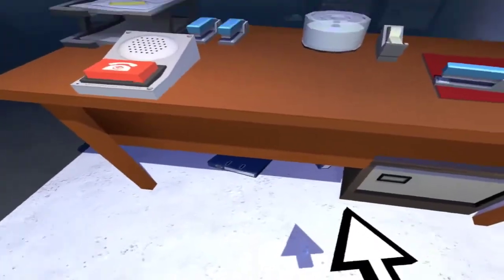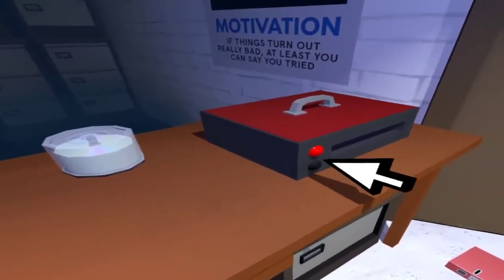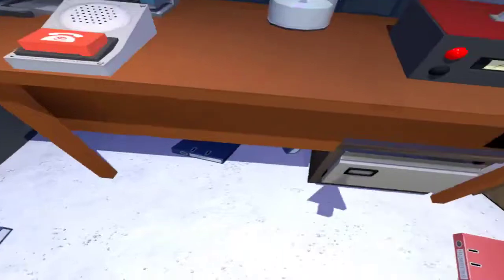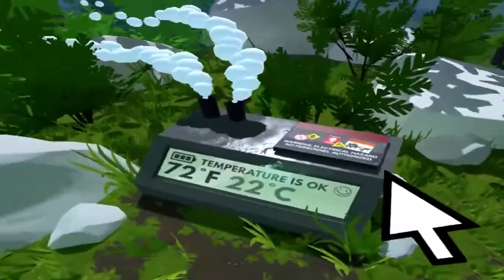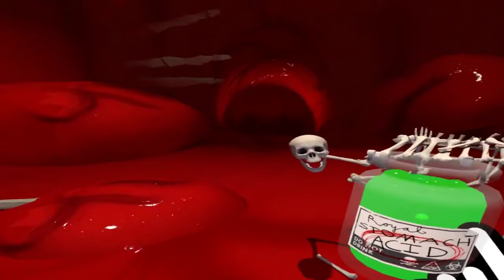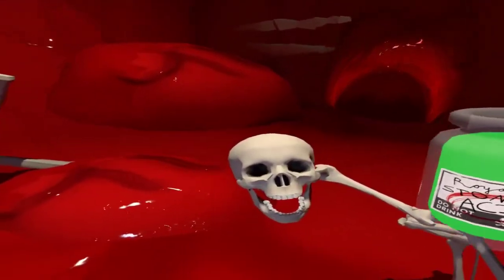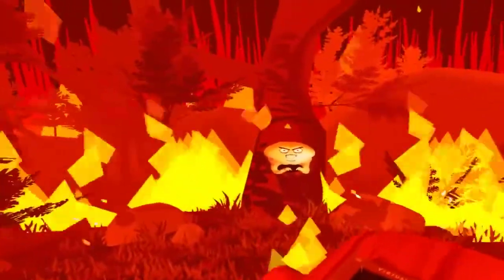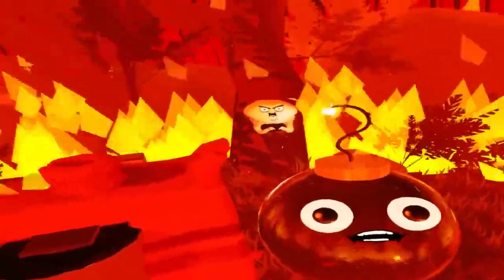How to become an Accountant - Step 1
Pie tries to expand his business opportunities by taking a part time job as an accountant. Things don't go according to plan.